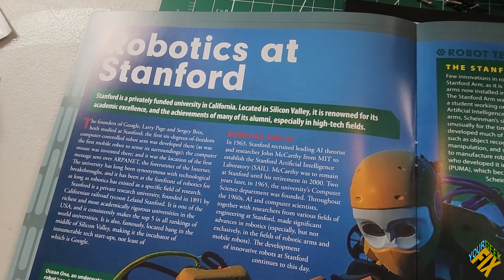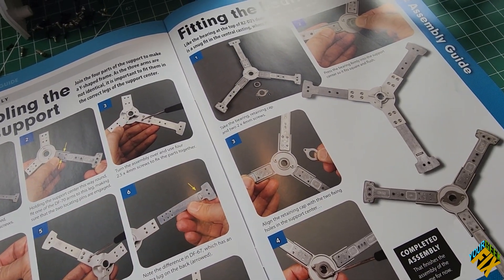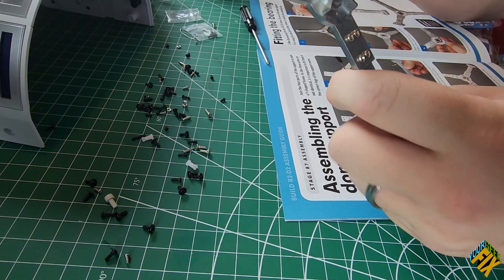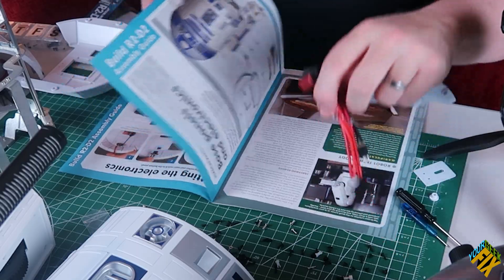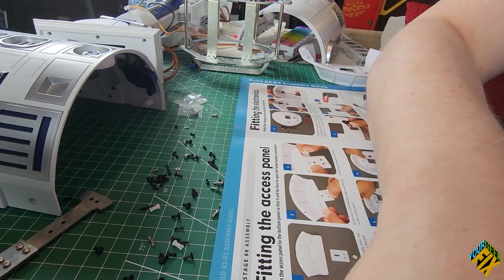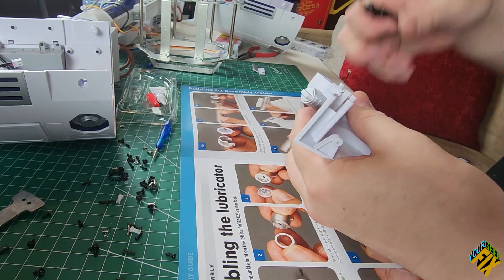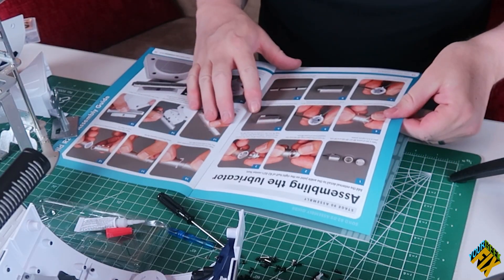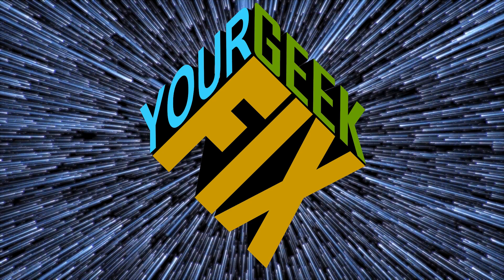Fanhome Build Your Own R2-D2 Box 23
In this episode we will be opening the FANHOME Build Your Own R2-D2 Box 23, reviewing volumes 87-90, building the the the panels, foot and structure. Feel free and build along or enjoy by proxy. A special thank you to FANHOME for providing the package to review.

► MUSIC

★ I Feel Like Partying Right Now by Nat Keefe & BeatMower
★Prog Climation by Josh Kirsch Media Right Productions
★ Good to Go by Gunner Olsen
★ Chee Zee Lab by Netherworld Shanty

★ Bringing Down The Beast by Will Van De Crommert
★ Intentions
★ Corporate Technology Marimba Commercial Advertising by Media Music Group
★ Snap Swing by Diego Martinez

► Acknowledgements: FANHOME owns the rights to
videos, pictures, and materials
featured in this video and were
used with permission after review
of this video by FANHOME.

providing this model free of cost for
review. The video was not
and no additional monies or
fees were accepted.